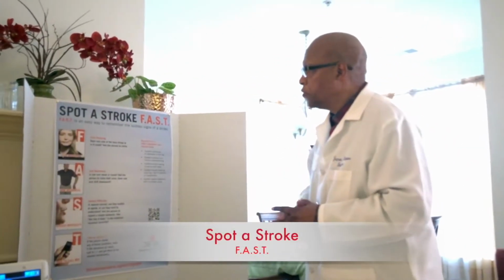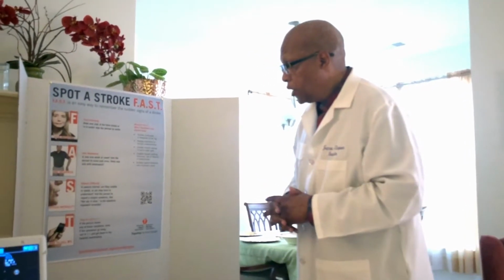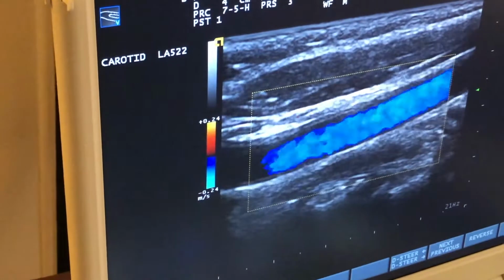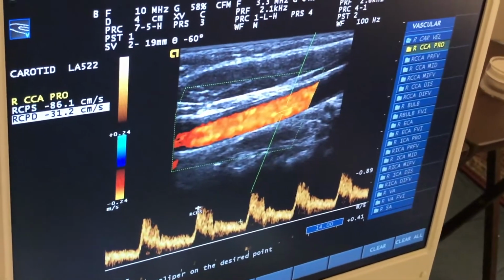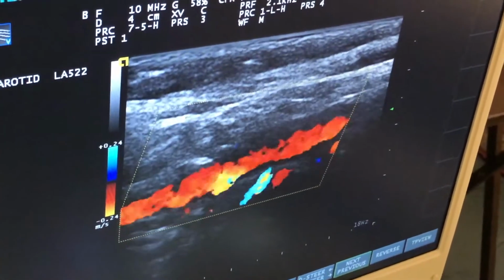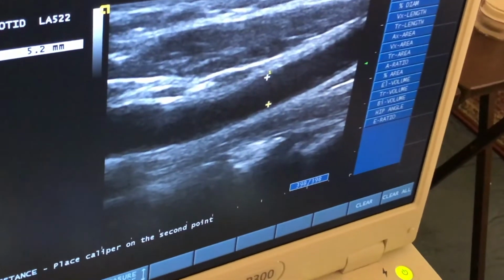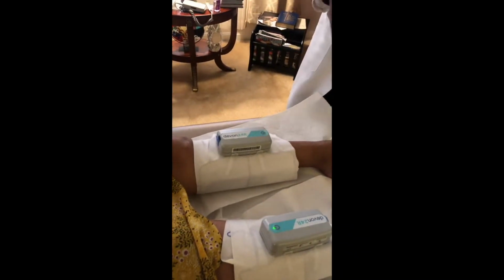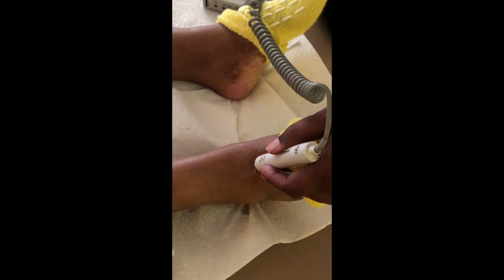Ron Timpson Vascular Tech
Stroke Prevention.  Ron Timpson, vascular tech, demonstrates his technique for evaluating patients for early signs of Stroke..